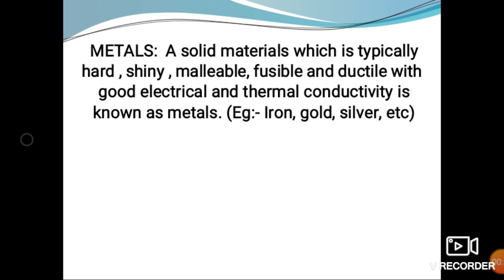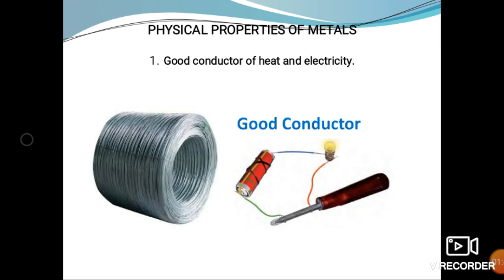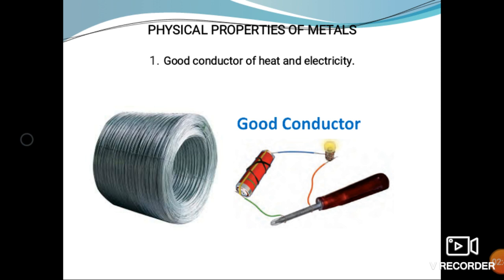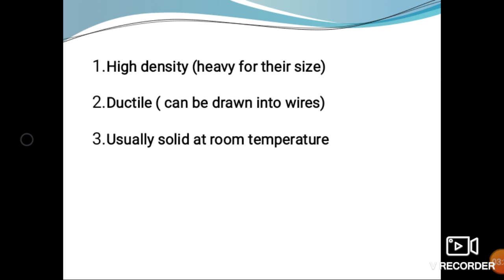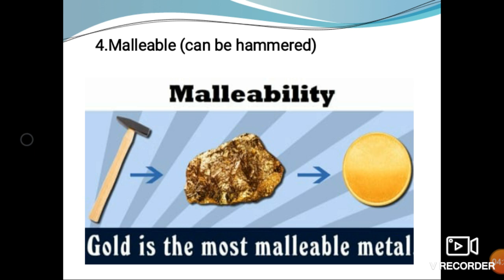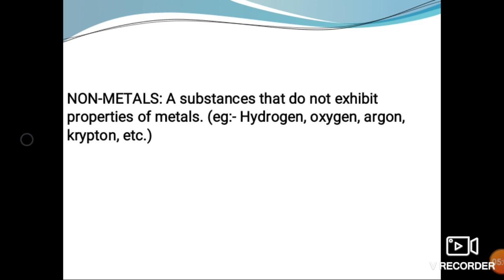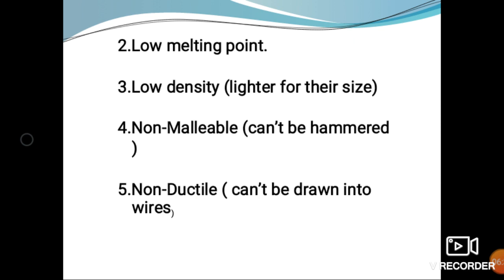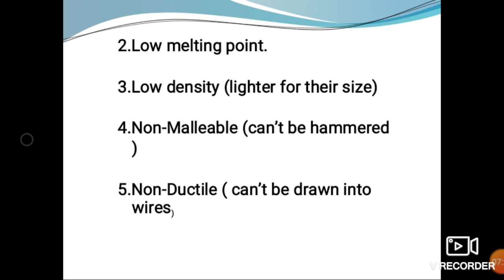CL-VIII SCIENCE (w.e.f 1.6.2020 - 6.6.2020)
For the students of Don Bosco School, Mission Veng, Aizawl, Mizoram